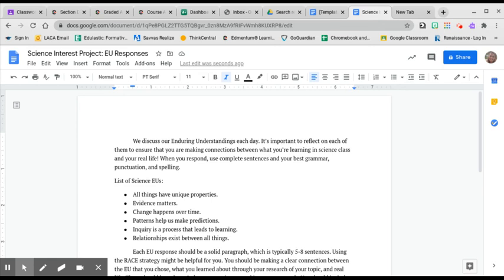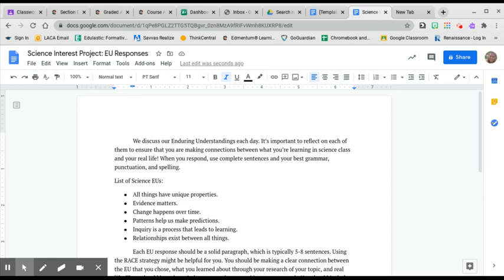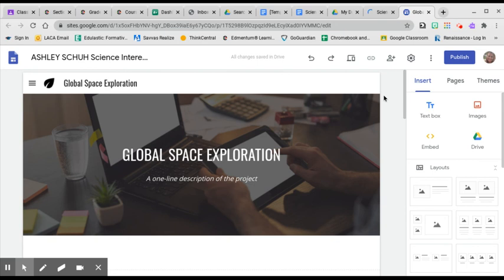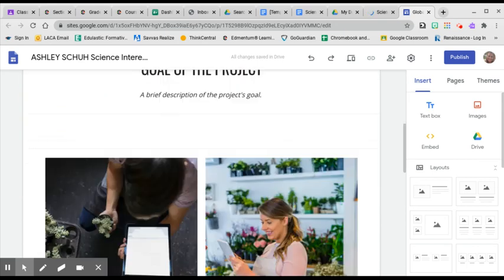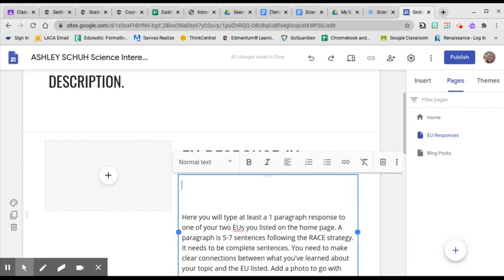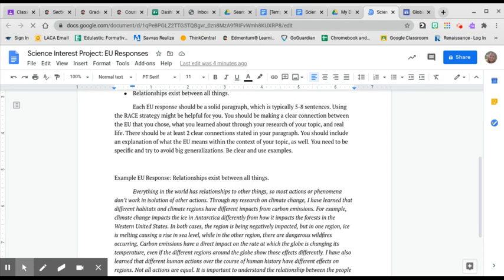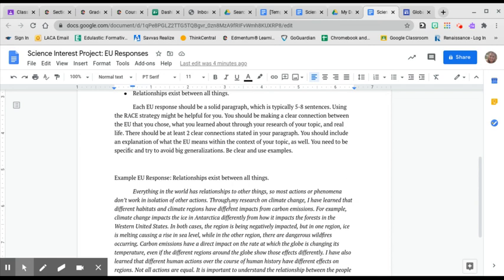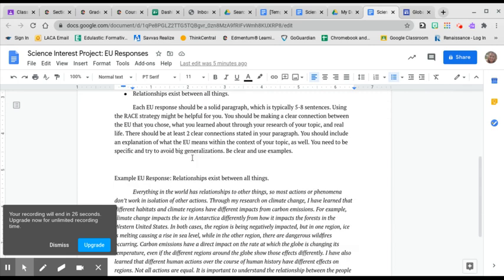Science Interest Project: EU Response Video